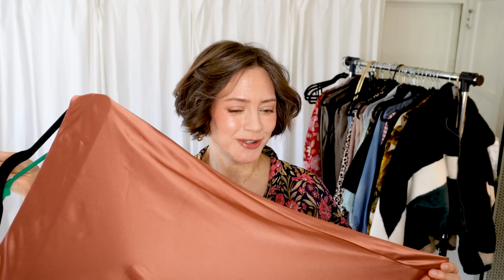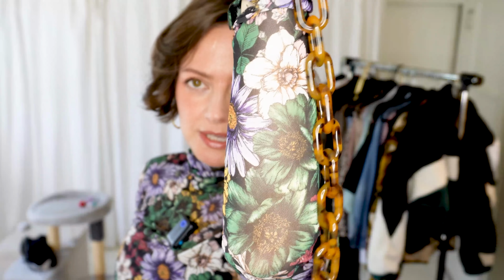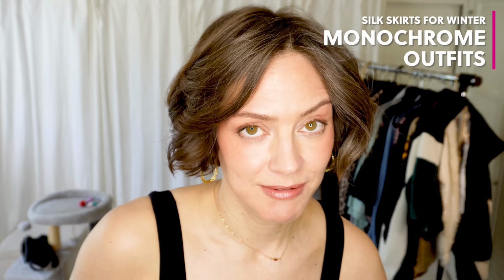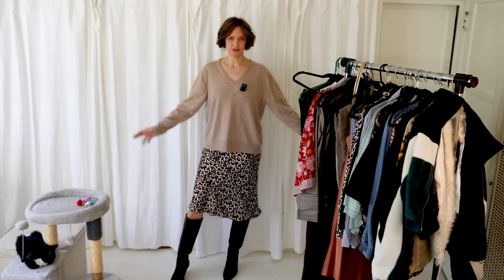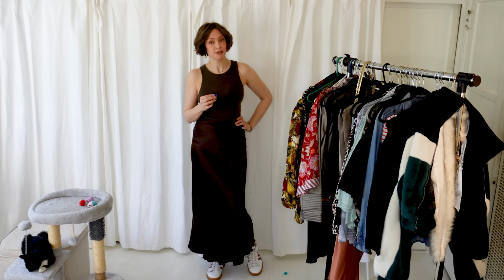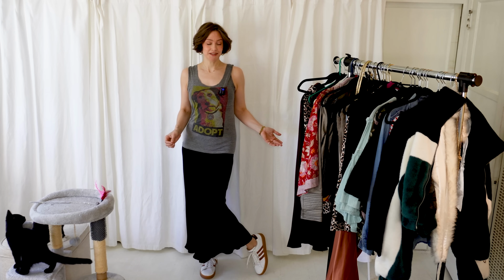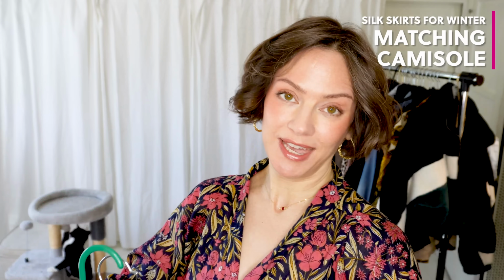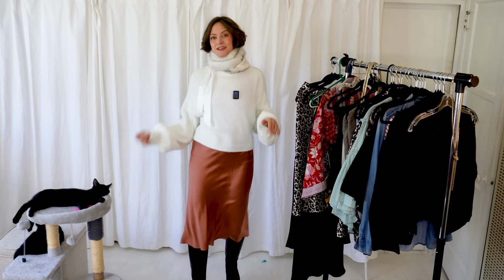How to Style Silk Skirts for Cold Weather - Fall and Winter outfits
Maybe you bought yourself one of these lovely silk skirts in a midi or maxi length because it looked so beautiful on someone else. Maybe you don't know how to style silk skirts without looking super fancy. Let's talk about how to style silk skirts in many ways including extremely casual and fun and also for COLD WEATHER. We're going to create fall and winter outfits out of these silk skirts. Outfits that are warm, cozy, and interesting! These beautiful silk skirts and camisoles are from Quince and I wear them in so many different ways. Don't be afraid to wear them for everyday use. I'll show you how I style my silk skirts. right now!

If you missed the first video on styling silk skirts for warmer weather, you can see it

My store (jewelry and silk scarves) , blog, and French Girl Style for American Women E-Book:

Quince has been knocking it out of the park for luxury cashmere sweaters, silk tops, and high quality bags and shoes without the luxury price.
Some things are extremely difficult to thrift, and a brand new cashmere sweater or silk skirt or camisole are nearly impossible to find, so I do buy these new. Recently I'm finding that I'm wearing at least one Quince item per day because they are THAT GOOD and go with everything.

Qure has been my favorite skincare company for LED, Microneedling and their All-In-One serum. So good!

Lately I've been wearing this makeup and using these hair products (in case you were wondering)